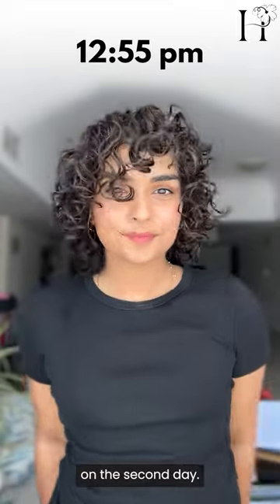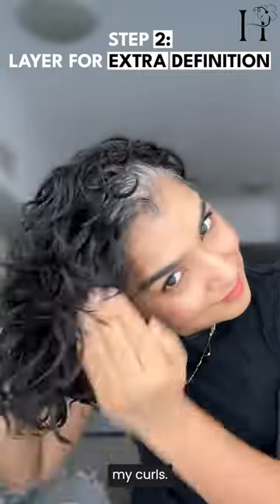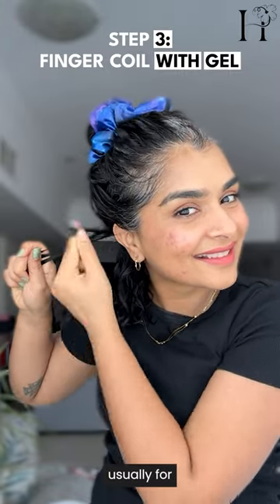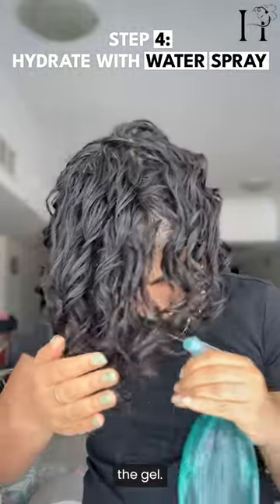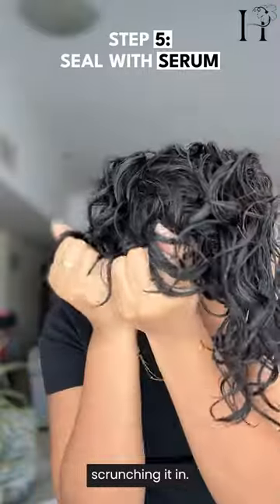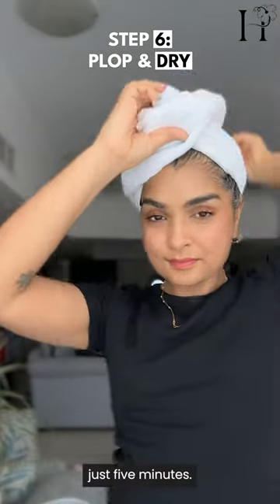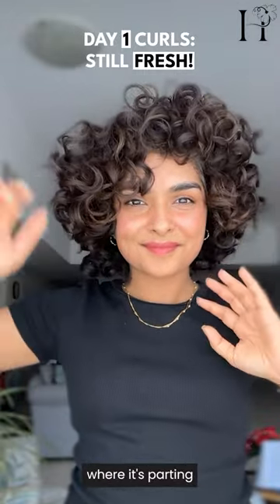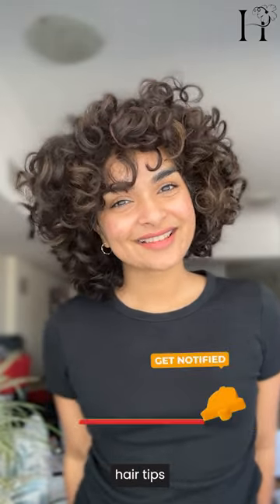HOW I GO FROM From DAY 1 to DAY 2: With NO REFRESH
Do you wish you had long-lasting curls? Then it's important to style your curls and how you do it. Watch this video till the end.

0:00 Intro
0:24 Step 1: How to use Treluxe Primer
0:40 Step 2: Applying Primer again
1:07 Step 3: Finger Coiling with Gel -and why!?!
2:24 Step 4: How to hydrate your curls after using hair gel
3:27 Step 5: Quantity of Reflex Serum to use
3:50 Plopping
4:09 Time Lapse of Drying Time
4:24 Oil to break the gel cast
5:10 Before and after using Treluxe products

Collagen Supplements  – My holy grail for leveling up my skin, nails, and hair! Test it out for yourself.

H! Definition Gel code: HONESTLIZ15

★ Do you need personalised help? ★

I am your curly stylist in Qatar and I know about curls!
Are you interested in a one-to-one consultation?

I’m Elizabeth, I quit my corporate job in 2014 to become a full-time mother. I started my blog, Instagram, and YouTube around 2016 to share my curly hair journey with like-minded women. I quickly realized there was no other place to get real guidance specific to their unique hair texture, and lifestyle. After running these in-person sessions for many years, I decided to make my knowledge available online so that anybody who wants to learn the logic of picking up curly hair products can do so in the comfort of their own home. I look forward to helping you win with your curls!